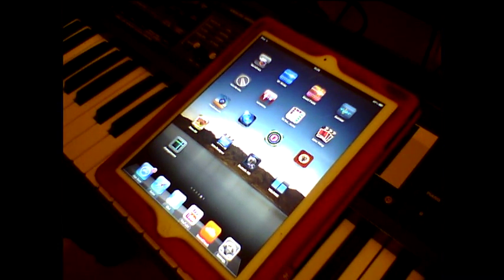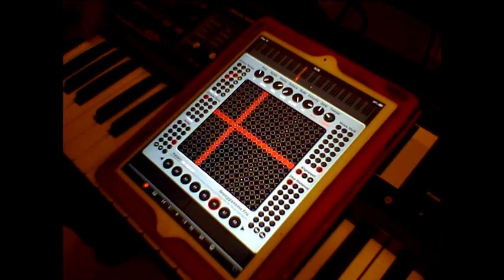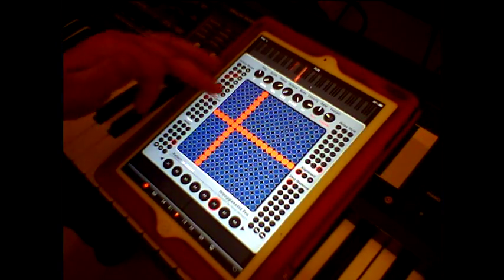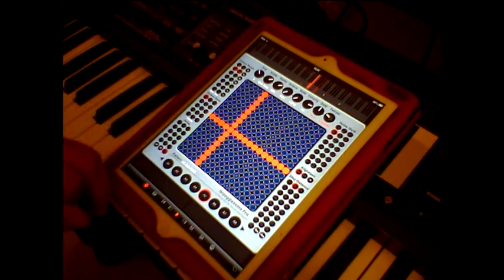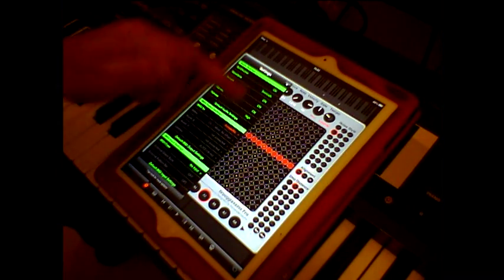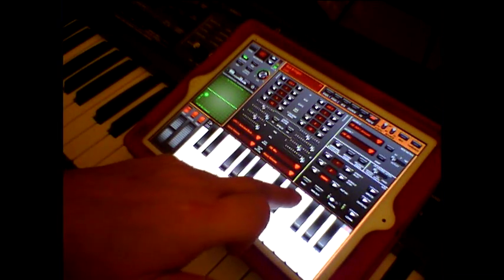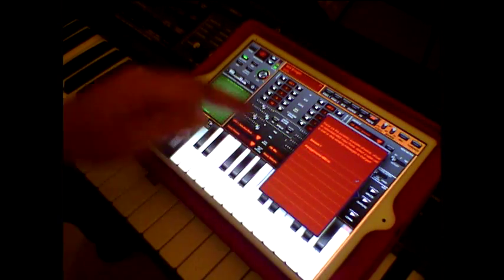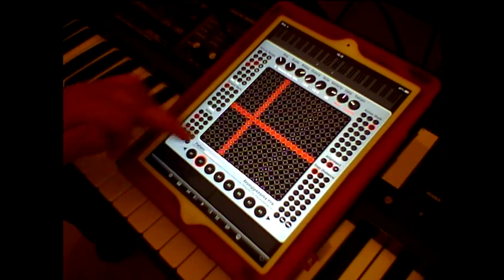Arpeggionome Pro Demo And Review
A demo of the new Arpeggionome Pro app for iPad, demonstrating some of its midi stuff